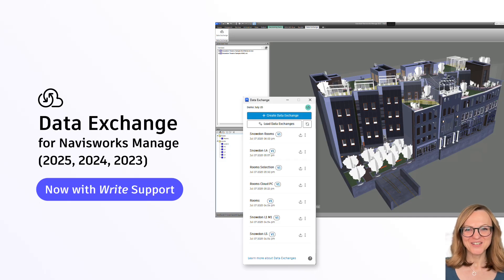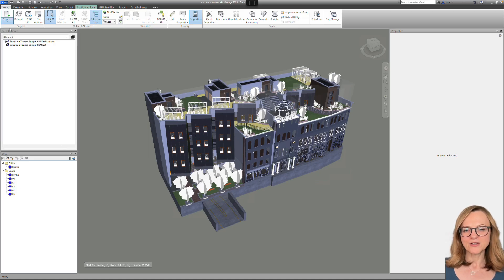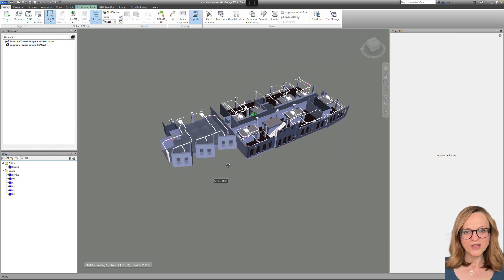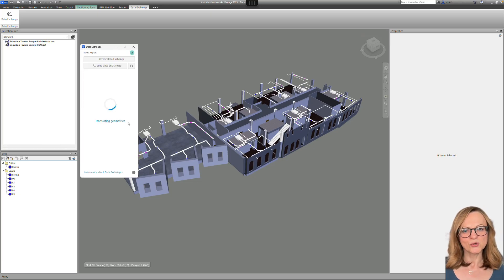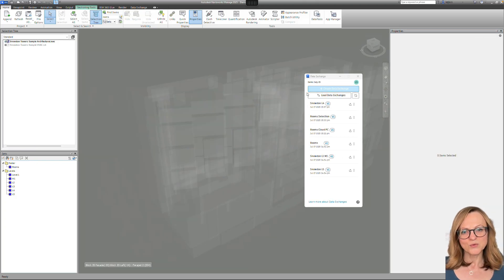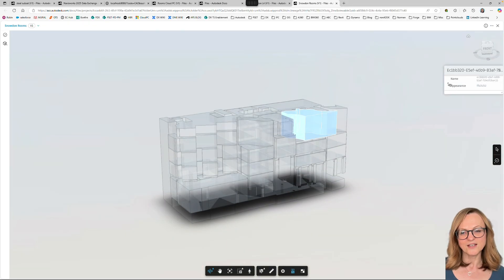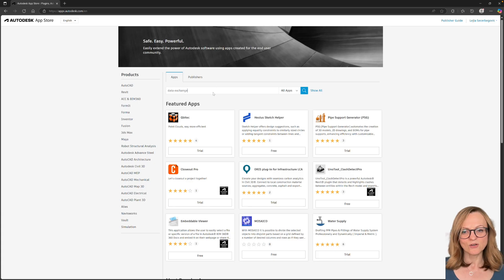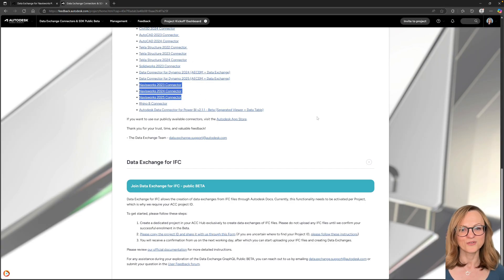New Data Exchange Connectors for Navisworks: now with Write Support!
The new Data Exchange Connectors for Navisworks Manage 2025, 2024, and 2023 now support the creation of data exchange from Navisworks, a feature requested by many of our customers. This connector can also be used to export room geometry and information from any Revit model loaded into Navisworks to Data Exchange, which is often used to visualize room data in Power BI dashboards.

🛒 More information and the download link can be found in the Autodesk App Store

📌To learn more about Data Exchanges, check out our Link Collection